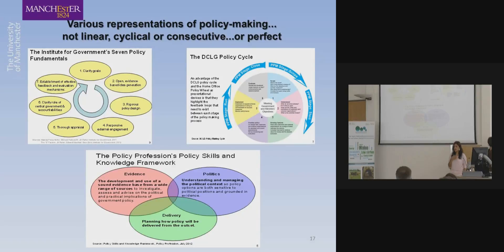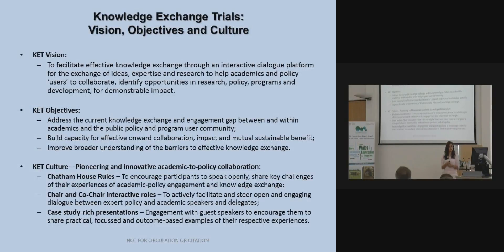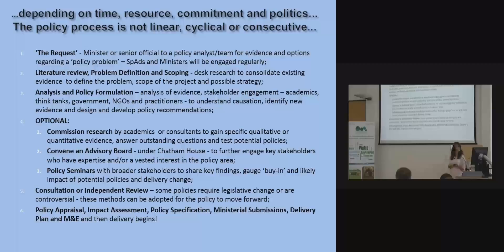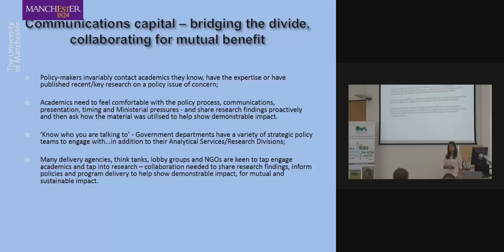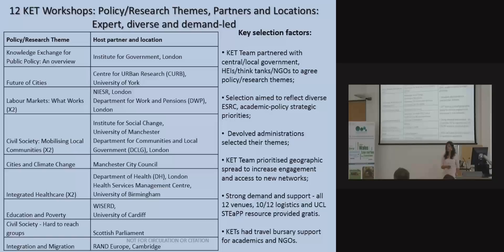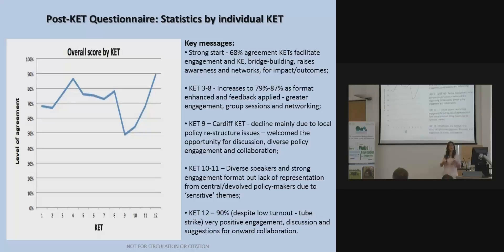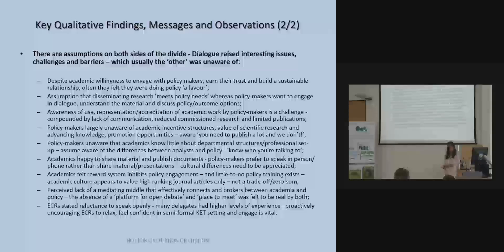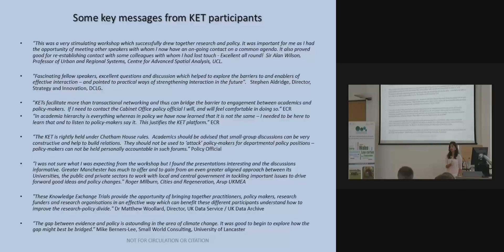Zamila Bunglawala 25 August 2015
Zamila Bunglawala, Honorary Research Fellow at the University of Manchester and Former Government Policy Advisor, shares her insights on engagement between policy makers and academics, at the first annual meeting of the Ser Cymru National Research Network for Low Carbon, Energy and Environment at Aberystwyth University, 25 March 2015.